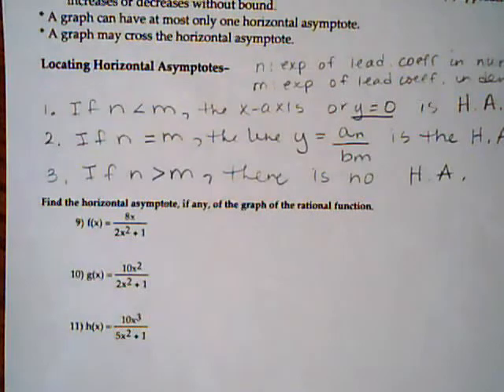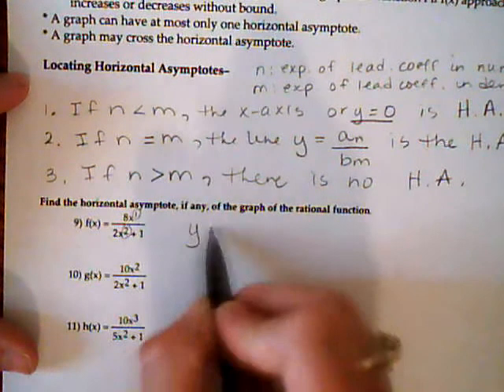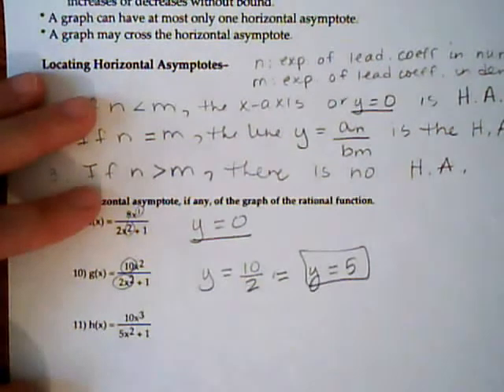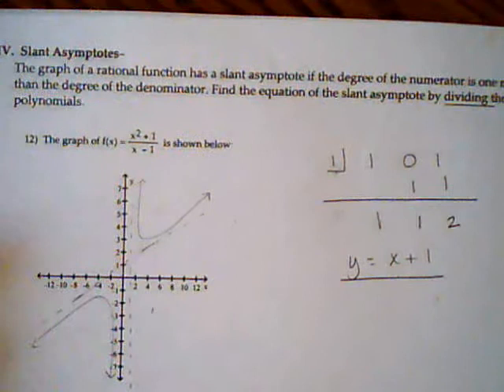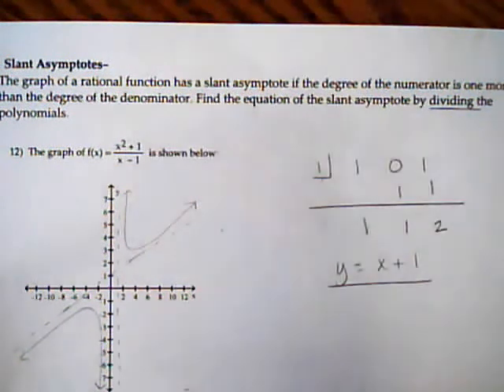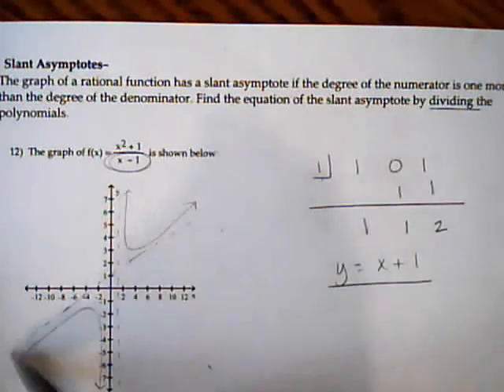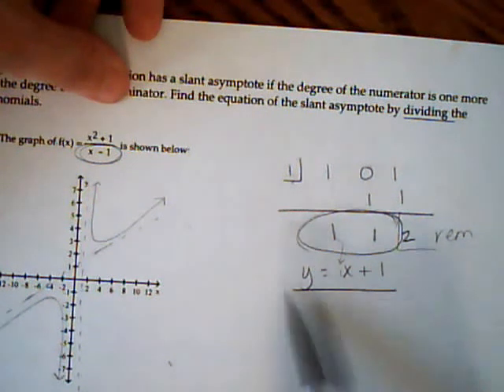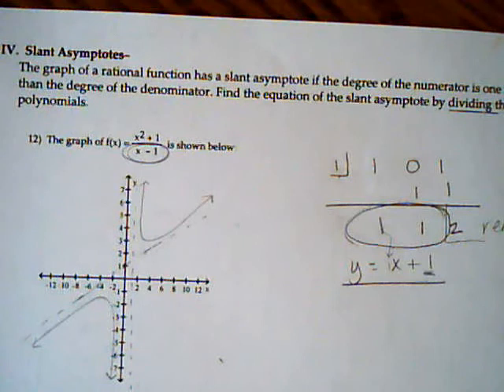Precal Sec 2 6 Part 5